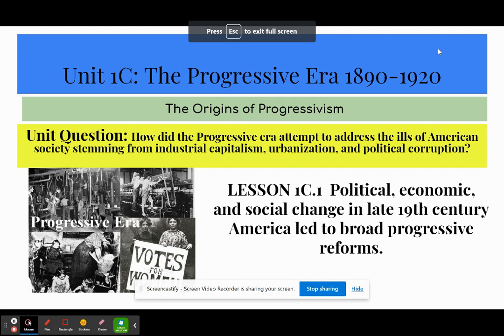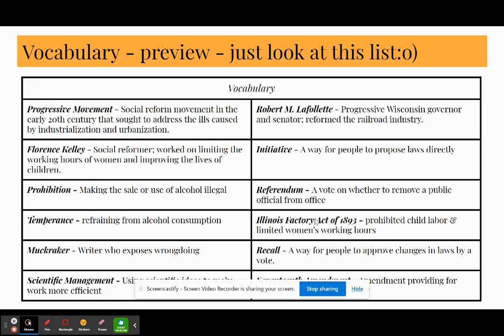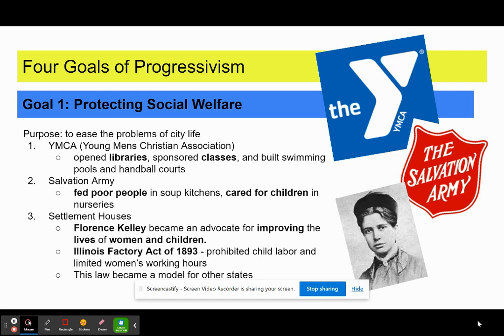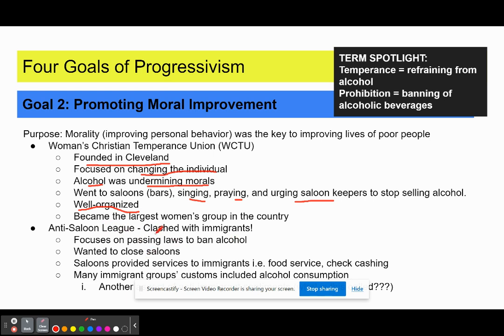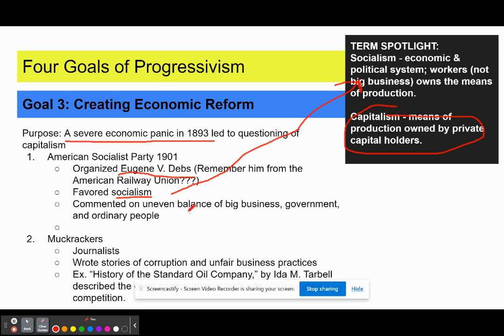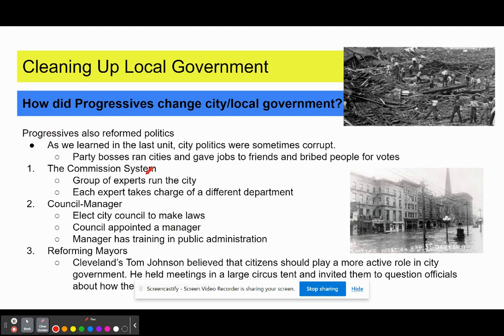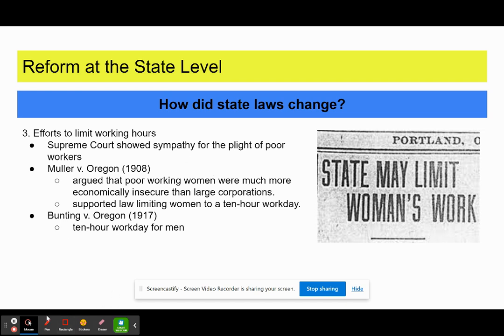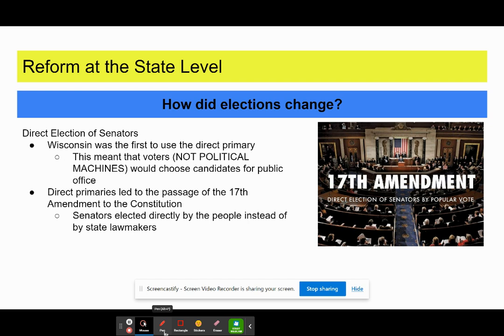1C.1 Origins of the Progressive Movement Parts 1&2